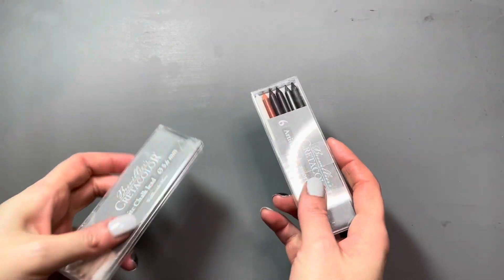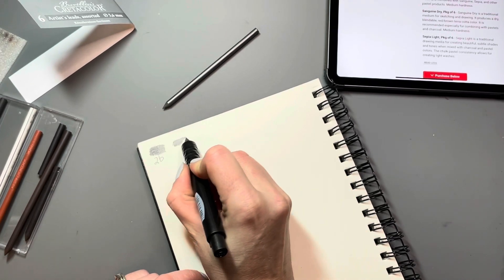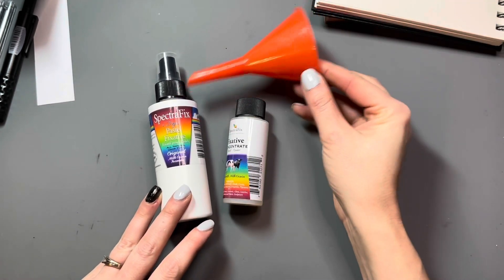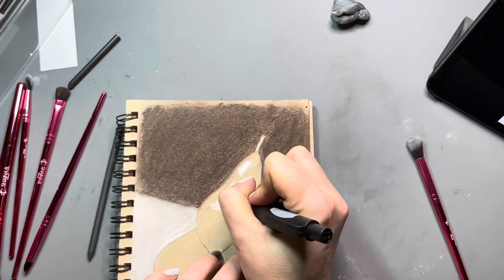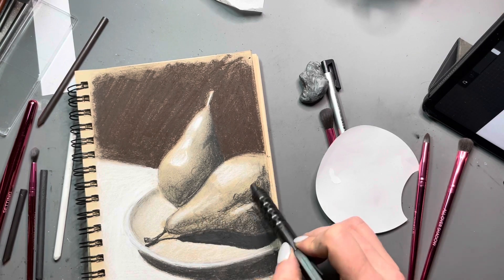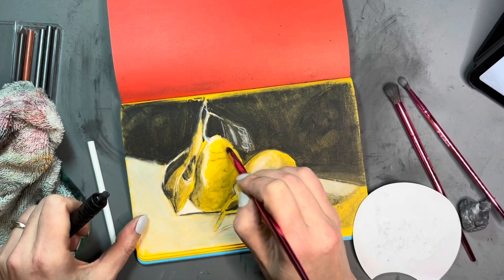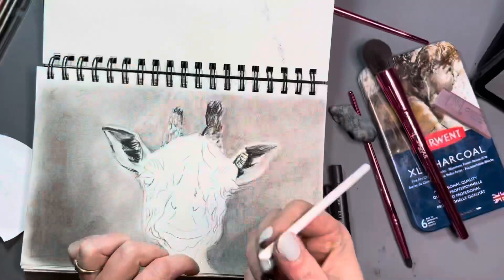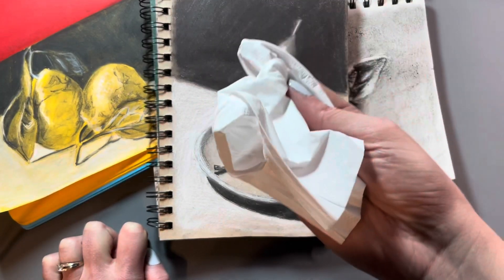Cretacolor charcoal and lead |SpectraFix Review | charcoal demonstration on toned paper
First I want to say I wish I had been able to post sooner. I finally fell victim to The Virus that Shall Not be Named. I apologize for my super  congested voiceover. I have no idea how long this stuffiness will last. I figured you would all be very understanding. I want to add, thank you! The past few weeks have seen a lot of increased activity on my channel. I’m happy I’m posting things that at least a few people want to see. ☺️

I’m following up my art hauls with some products I showed you in earlier videos. I’m demonstrating the Cretacolor assorted 5.6mm leads. I also demonstrate how to mix the SpectraFix fixative concentrate with alcohol to get an inexpensive and much safer option verses other fixatives.

The first sketchbook I use is the Strathmore 400 series, toned tan sketchbook.
The second is the Shizen Faux Leather Journal in multicolored paper.
The last sketchbook is the Canson Artist Series Drawing Book.

Other supplies I used include a kneaded eraser and Tombow Mono Zero Refillable Eraser.